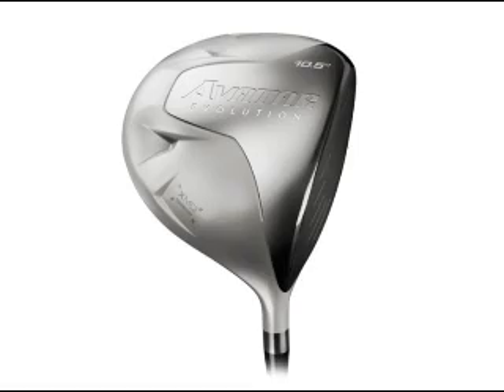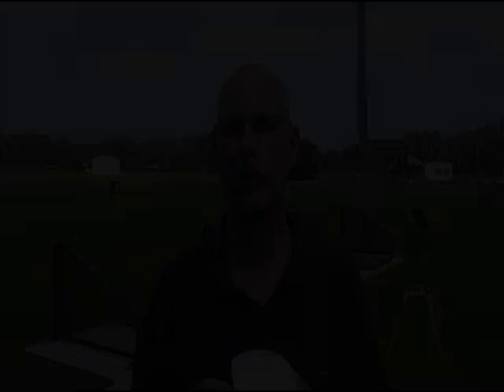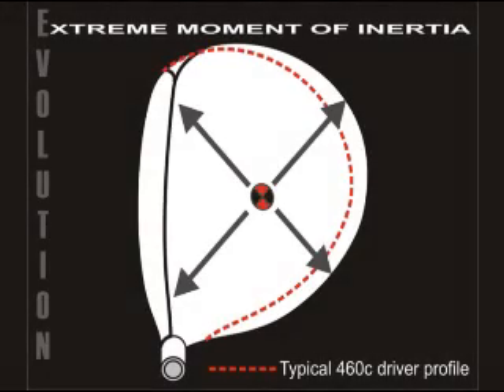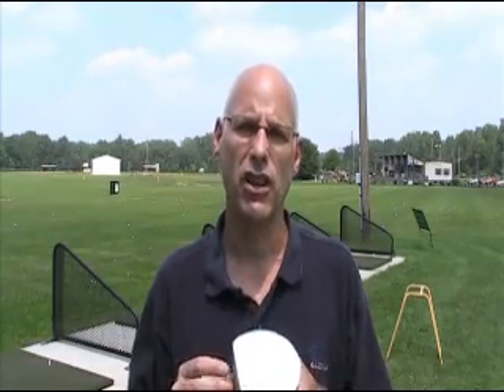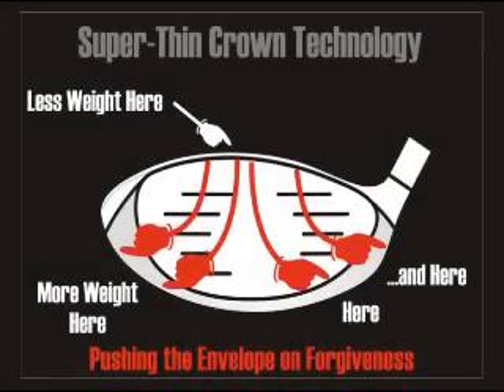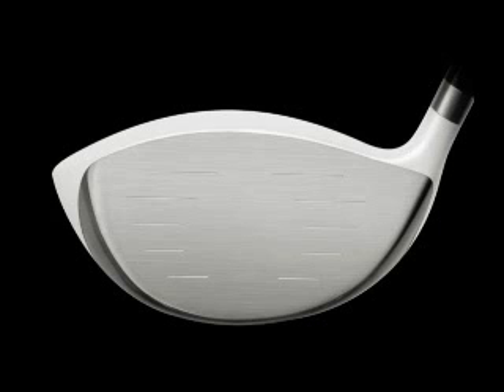Hireko Golf Dynacraft Evolution Driver Videoblog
The concept that bigger is better has been the mantra of golfers everywhere. By far, the vast majority of drivers sold today measure at the maximum allowable size (460cc) under the Rules of Golf. It has been proven that as the mass is spread out it increases the forgiveness or that fancy term "moment of inertia" to make off-center shot less penalizing and retain a greater amount of distance and feel. However, there is a right way and a wrong way to spread the mass out.

If golfers could get their hands on a bigger head that was within the rules, believe me they would. This is how the Dynacraft Evolution driver concept was conceived - make better use of the volume and dimensional limits as humanly possible. The Dynacraft Evolution's footprint would normally result into a volume of 512cc, but with some creativity this driver design is able to stay within the limits.

But that is only part of the story how the Dynacraft Evolution is pushing the envelope by making this our highest moment of inertia driver. Using a new construction technique, we shed weight from the only place possible -- the crown area. Our super-thin crown technology allows additional discretionary weight to be at our disposal for even greater forgiveness and at the same time ensures the center of gravity is in the right place to create those high launching, tape measure drives.